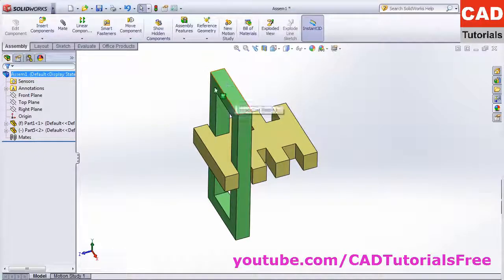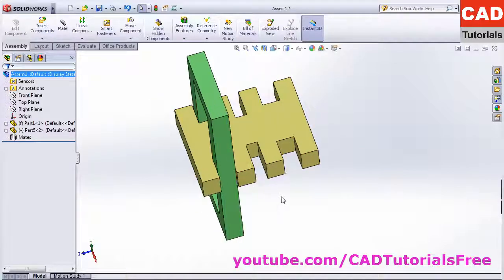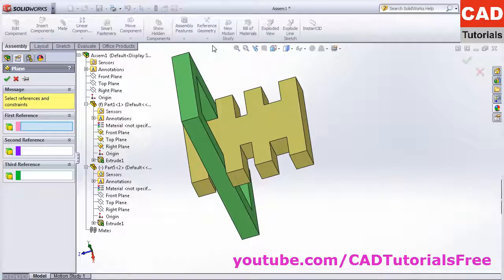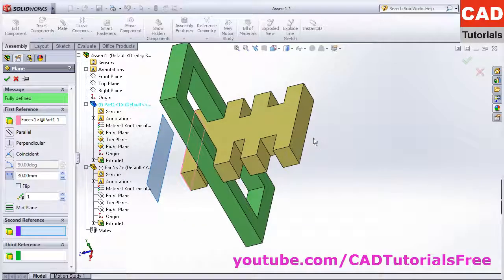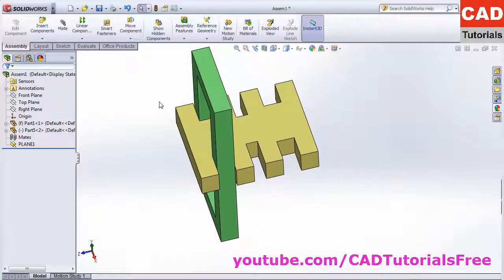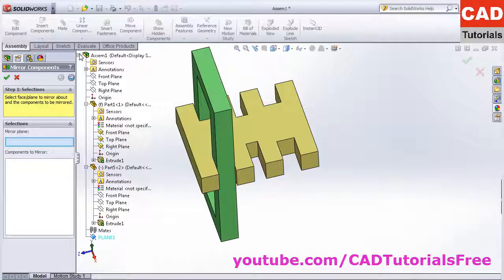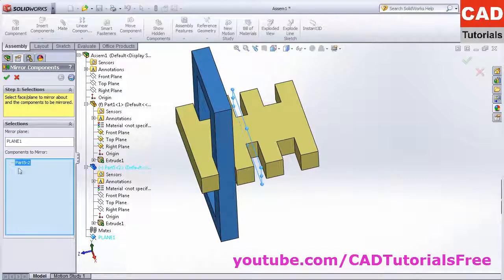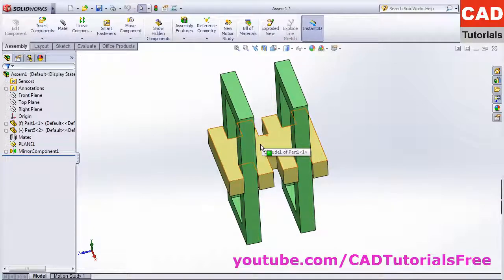SolidWorks Assembly Mirror Part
SolidWorks Assembly Mirror Part. This tutorial shows how to mirror part in assembly environment of SolidWorks step by step. This tutorial also shows how to create plane for mirror.